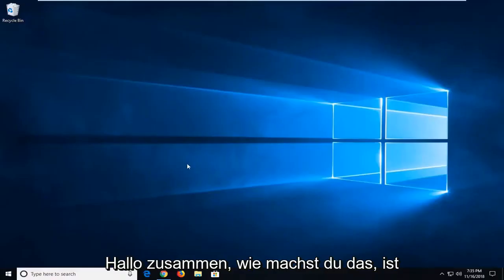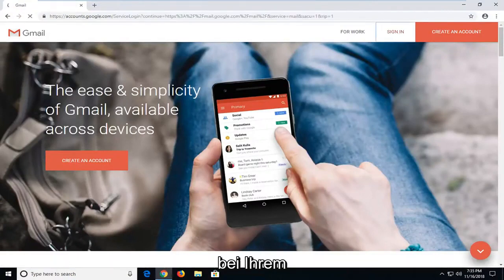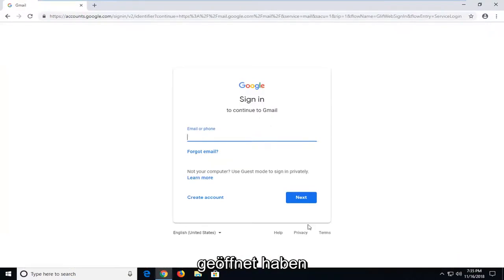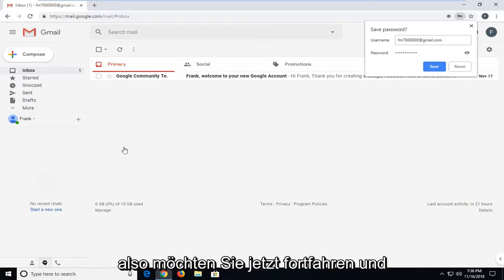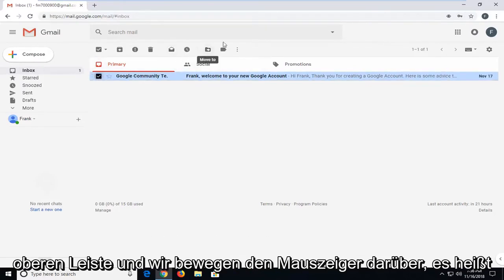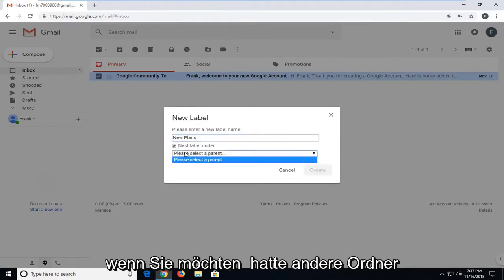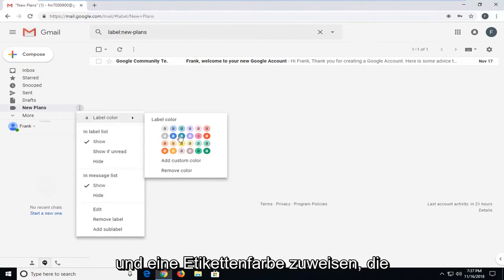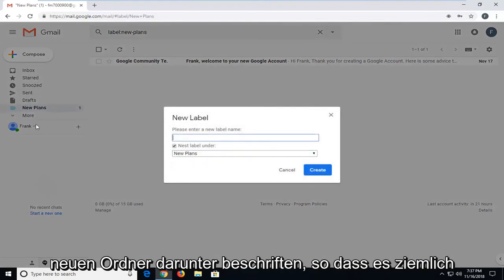So erstellen Sie Ordner in Gmail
So erstellen und bearbeiten Sie Ordner in Gmail.